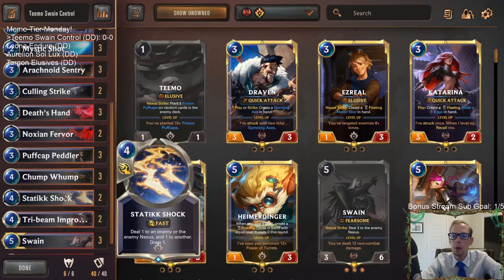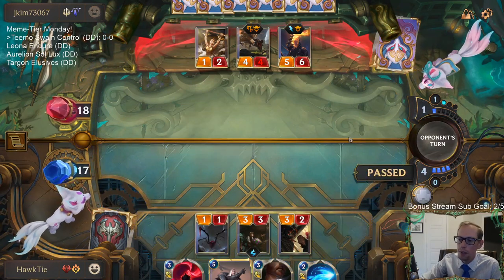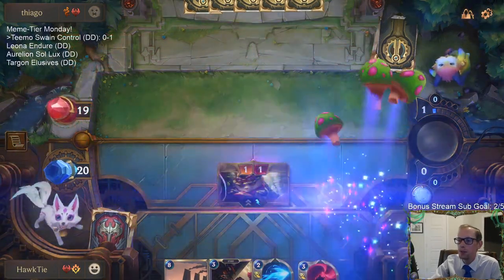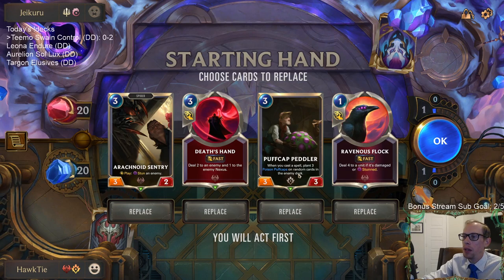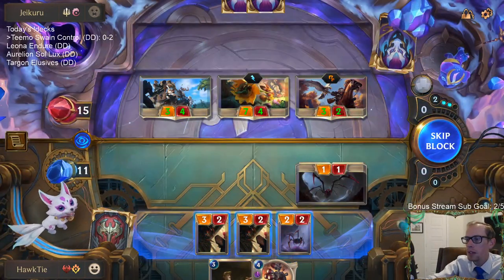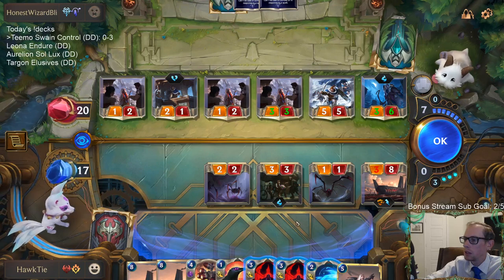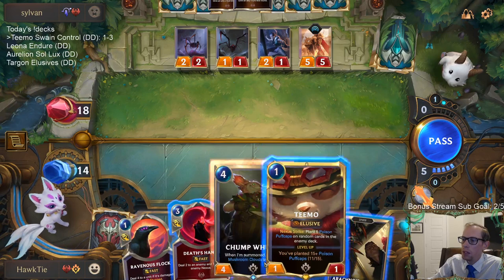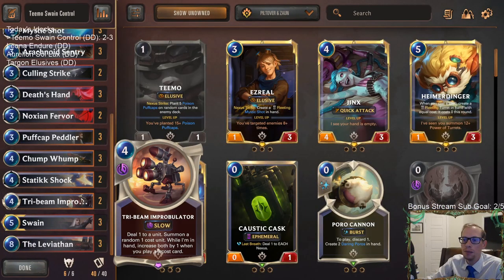Teemo Swain Control: Ravenous Flock l Legends of Runeterra LoR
Legends of Runeterra Ranked deck: Teemo Swain Control
Code:
CEBQKAIEBAMRWNB2AQBAGAIHBAEQCAIDFYCAEAIDAQ3QCAQDAMAQCBA7AEBQIEIA
Champions: Teemo, Swain